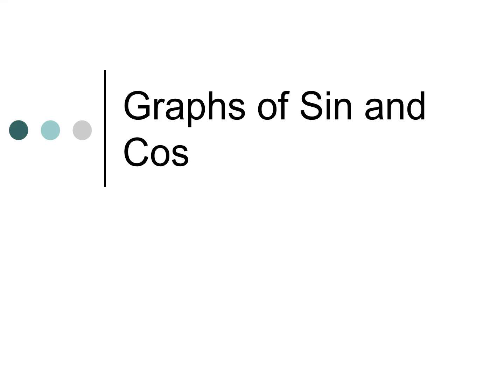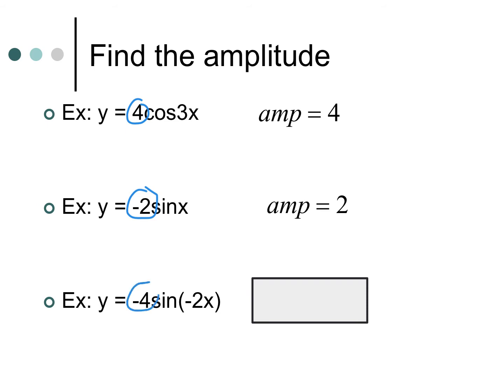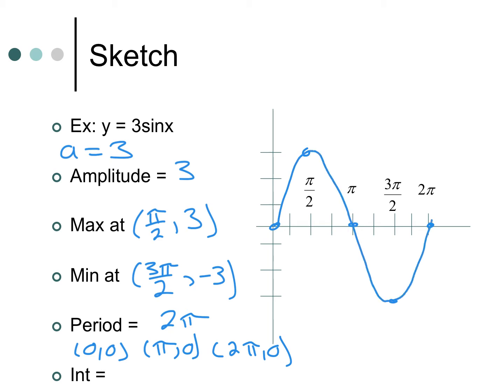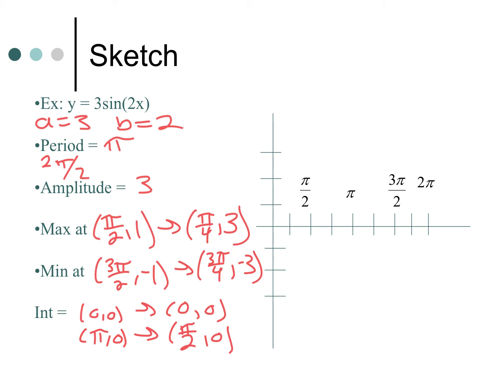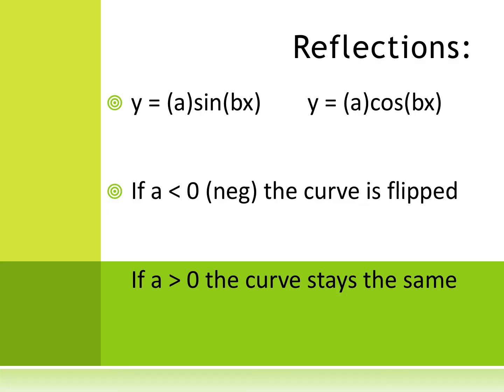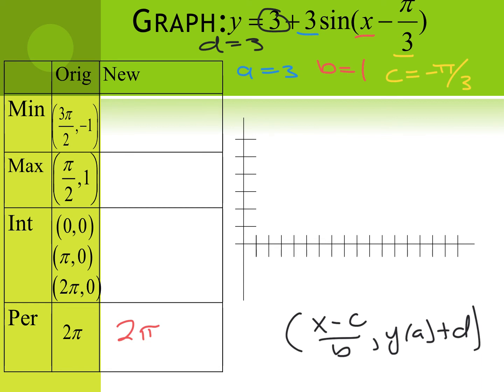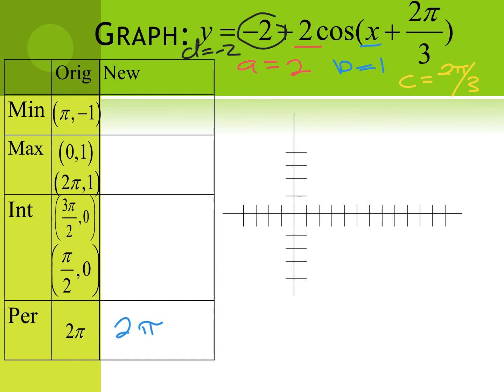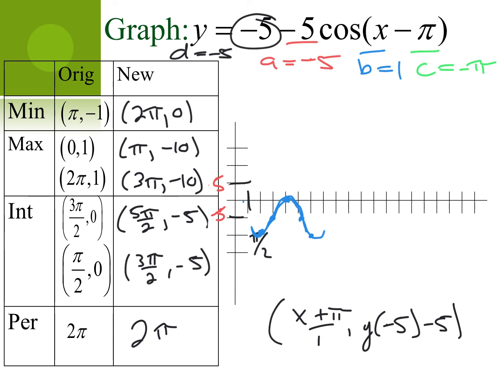4.5 Graph of Sin and Cos